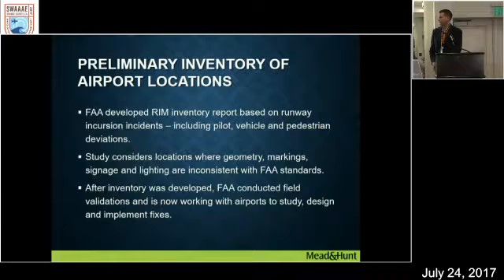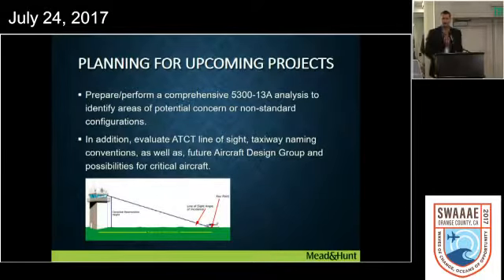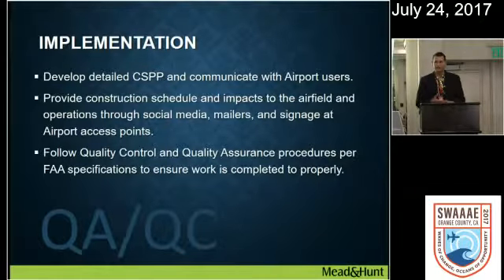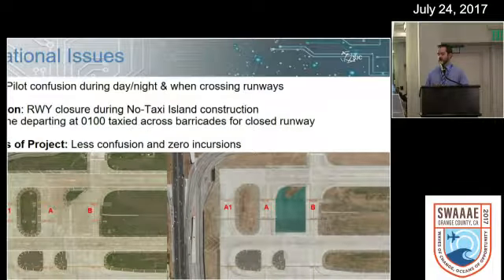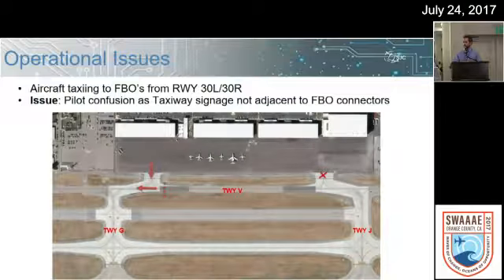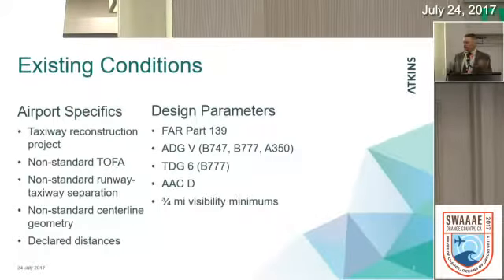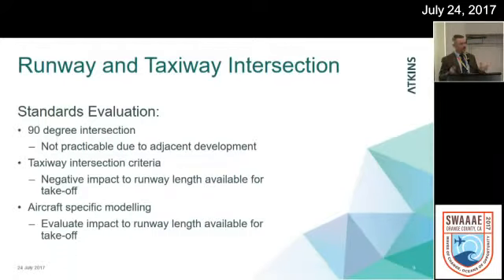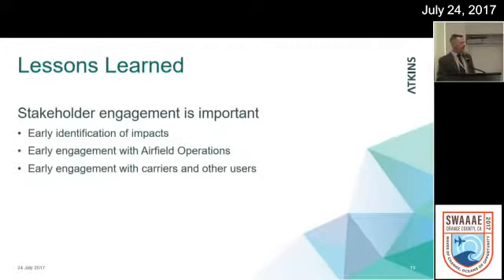1 - Airport Advocacy and Why it Matters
Do you have concerns about the ever-changing political environment around aviation issues? Thinking about joining the cause, fighting the good fight or simply learning more about how policy affects us all? Join us for a Question and Answer session on the importance of Aviation Advocacy as a team support.

Moderator:
Jonathan Hudson, C.M., C.A.E., Airport Manager, Minter Field

Speakers:
Todd Hauptli, President and CEO, AAAE
Michael Hotaling, Senior Vice President, C&S Companies
Jennifer Maples, A.A.E., C.A.E., Aviation Superintendent, Phoenix Sky Harbor International Airport
Todd McNamee, A.A.E., C.A.E., Director of Airports, Ventura County Airports